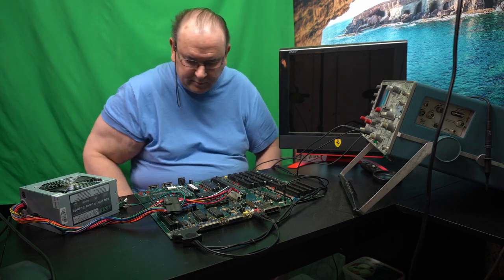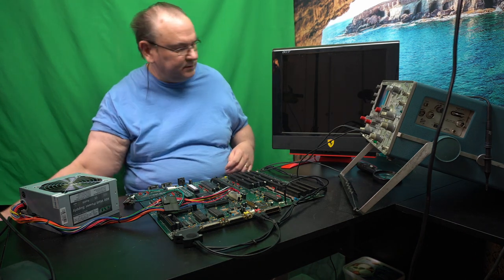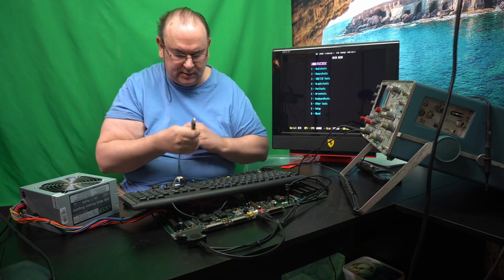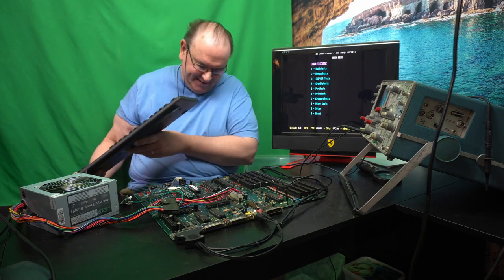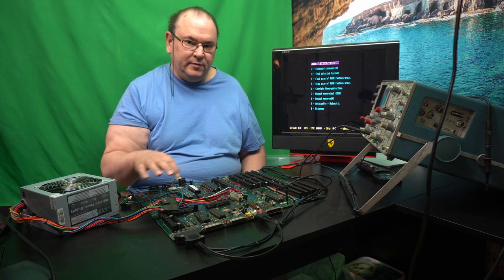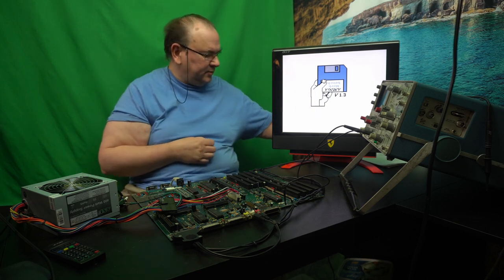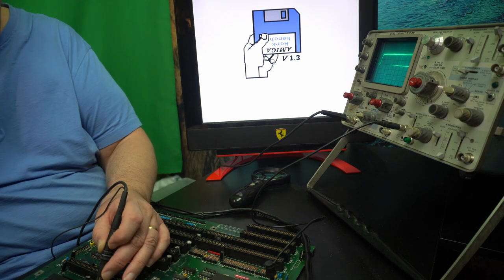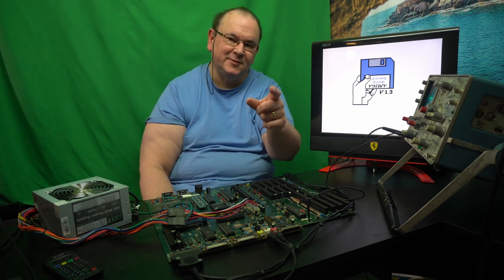Retro Commodore Amiga 2000 motherboard and guest star